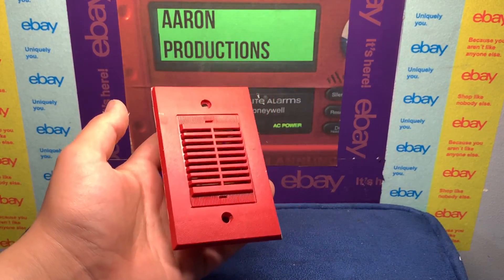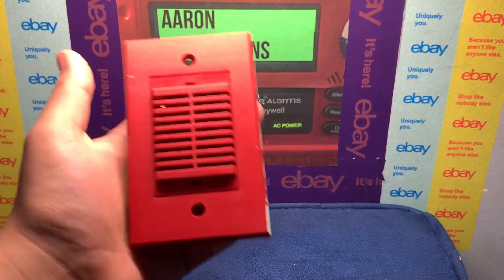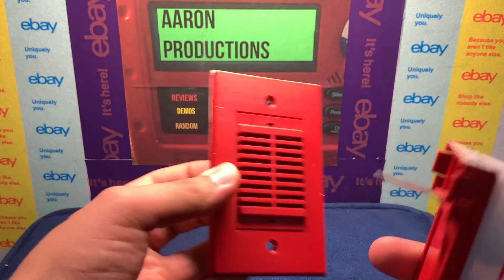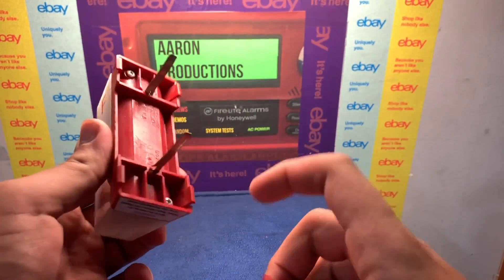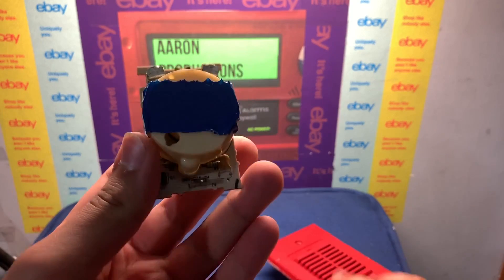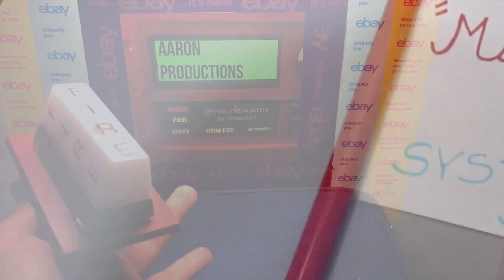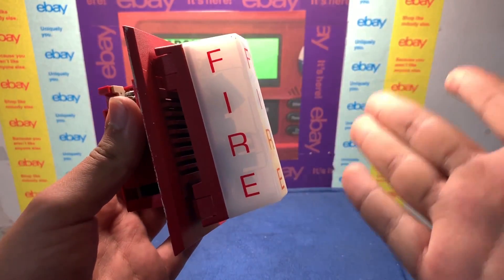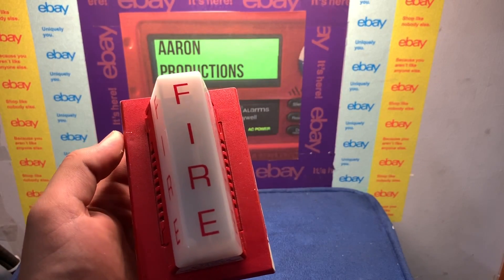Cool modification for the System Sensor PA400R!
NEW sound and lighting channel!

Any Music In This Video is ©️ of the respective artist, no infringement is intended.